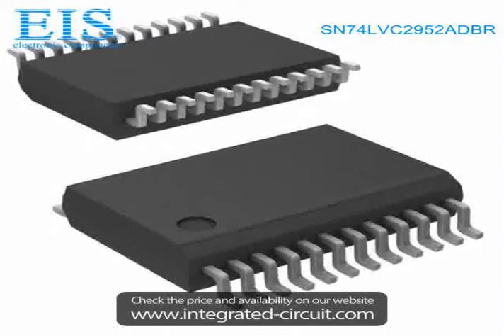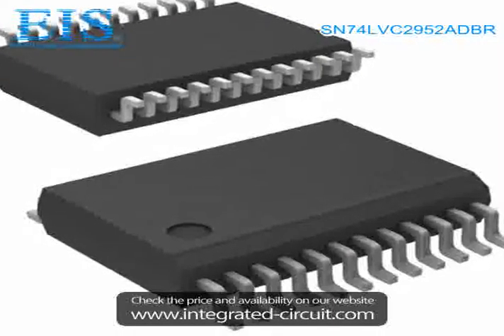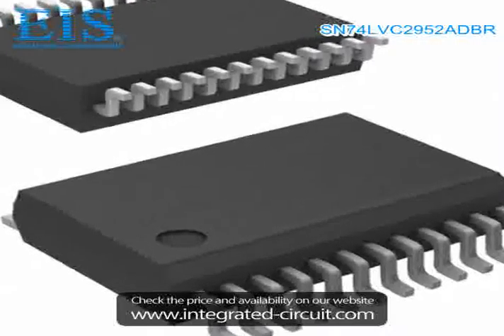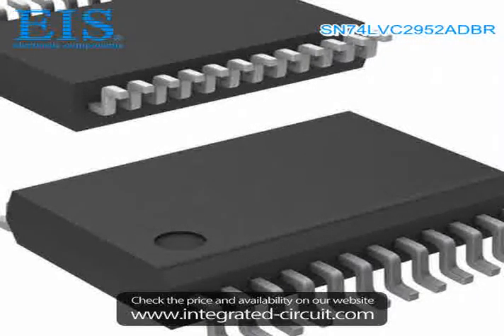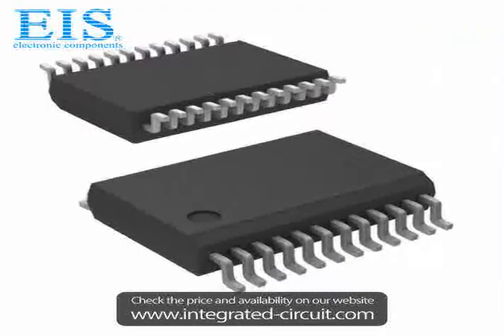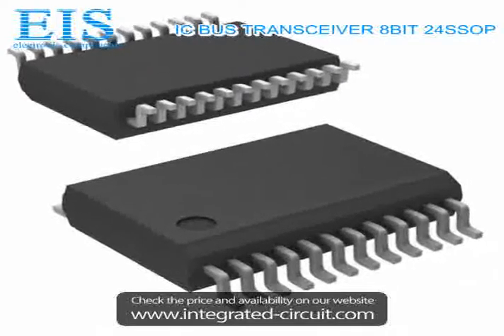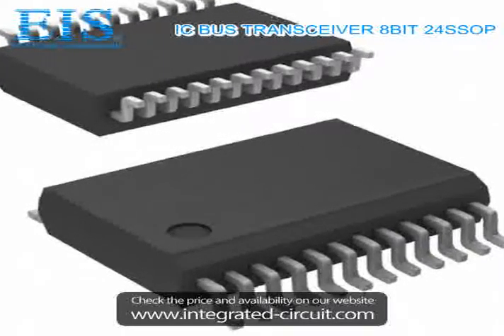Sell SN74LVC2952ADBR of Texas Instruments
We have the stocks of SN74LVC2952ADBR with a very best price, we can ship immediately after order.

Manufacturer Part Number: SN74LVC2952ADBR
Manufacturer / Brand: Texas Instruments
Brief Description: IC BUS TRANSCEIVER 8BIT 24SSOP

You also can download the datasheet of SN74LVC2952ADBR from our